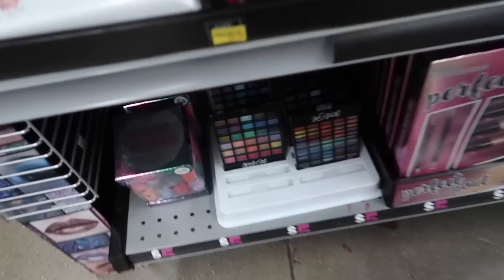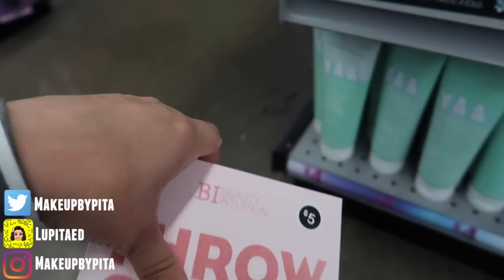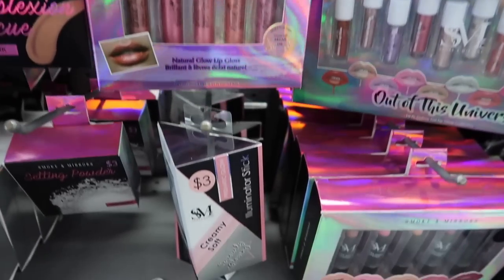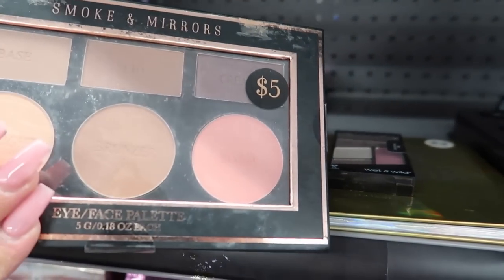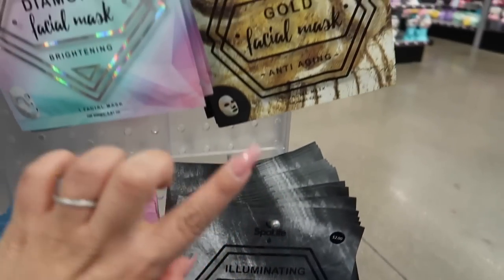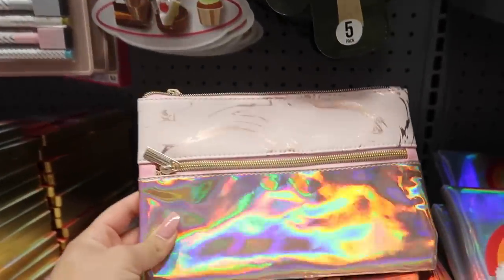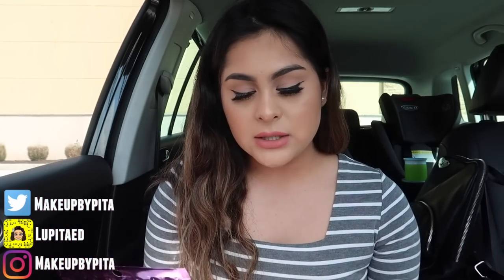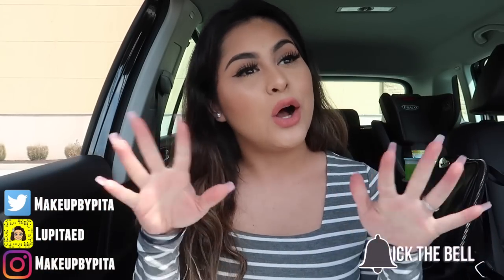FIVE BELOW SHOPPING!!! *AFFORDABLE* MAKEUP!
Come Shopping with me to FIVE BELOW For AFFORDABLE Makeup!

 LET’S BECOME FRIENDS!!